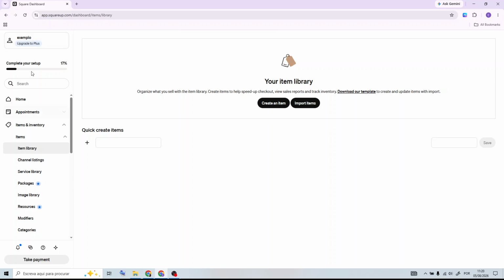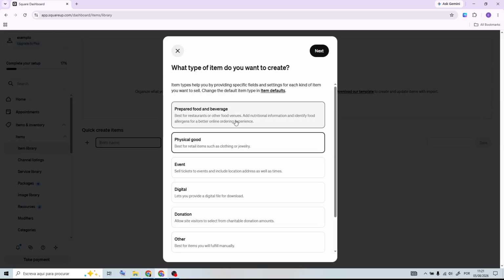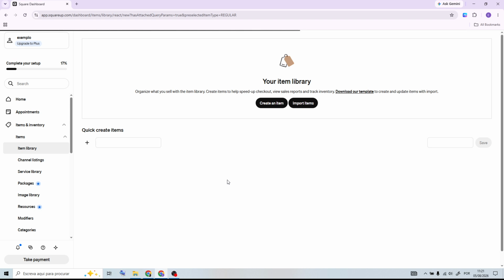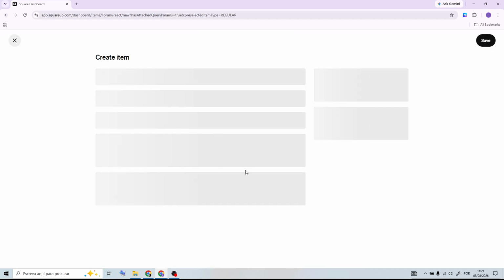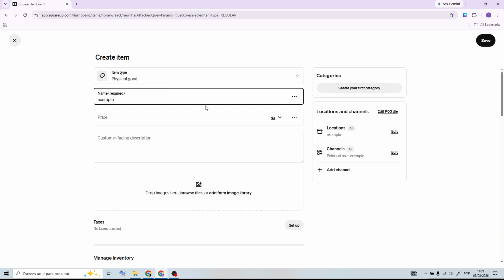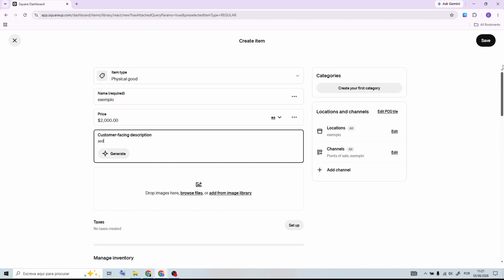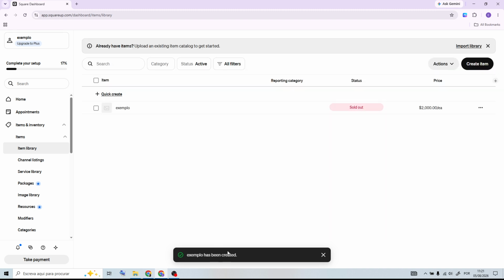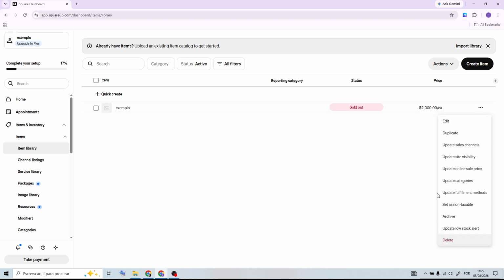HOW TO BUILD AN ITEM CATALOG IN SQUARE (STEP-BY-STEP GUIDE 2026)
How to build an item catalog in Square in 2026.

In this step-by-step tutorial, you'll learn how to create and organize an item catalog in Square for products, services, pricing, inventory, and online or in-person sales. This beginner-friendly guide covers item creation, categories, variations, modifiers, pricing, taxes, inventory tracking, images, descriptions, bulk editing, and common catalog setup issues.

In this video, you'll learn:

How to build an item catalog in Square

How to create products and services in Square

How to organize items into categories

How to add variations, modifiers, and pricing

How to configure taxes and inventory tracking

How to upload item images and descriptions

How to edit and manage catalog items

Common Square item catalog issues and how to fix them

This tutorial is beginner-friendly and perfect for small business owners, retailers, restaurants, service providers, e-commerce sellers, and Square users who want to organize and manage products efficiently.